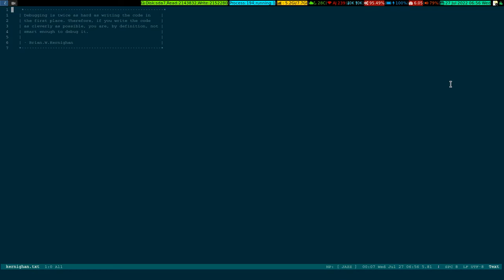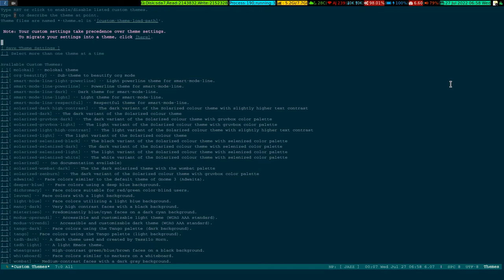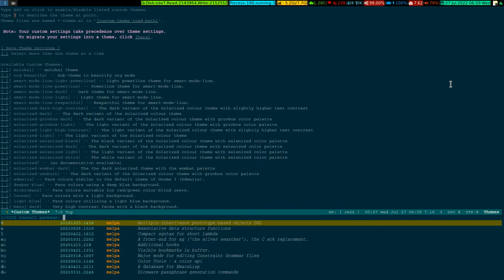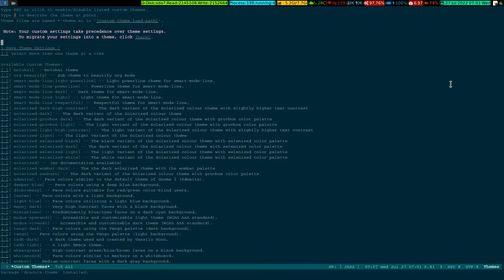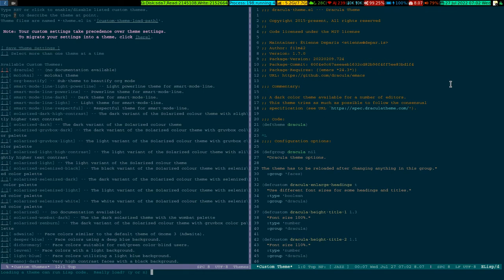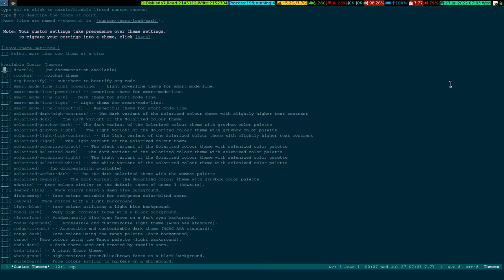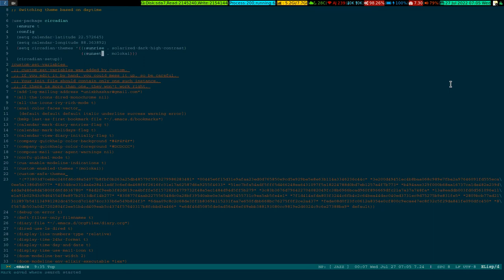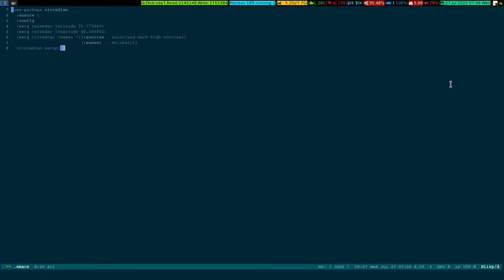Emacs Theme Settings 2022_07_27_06:55:49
In this video, you will see, how you can set and install themes in Emacs.